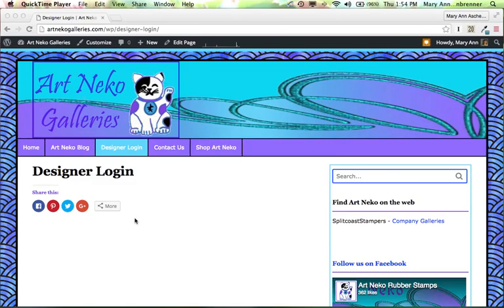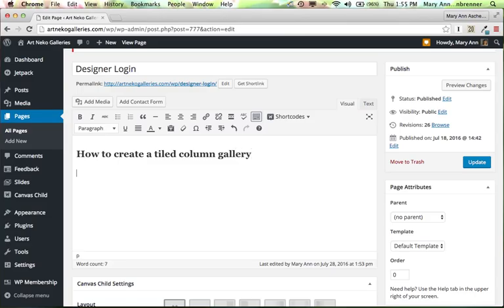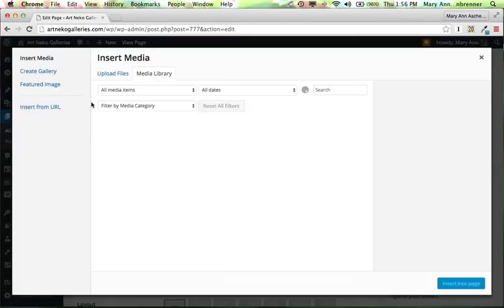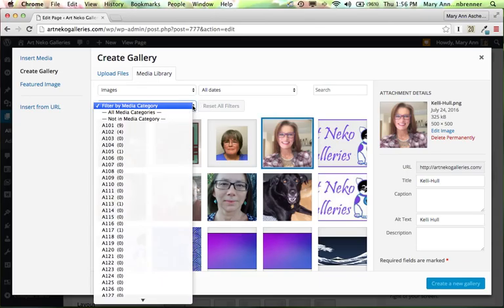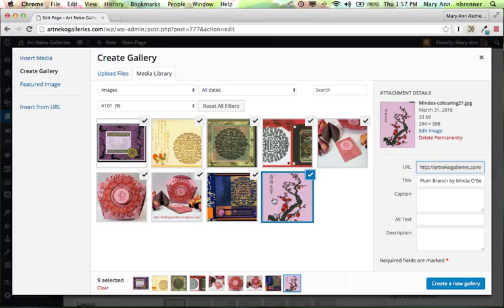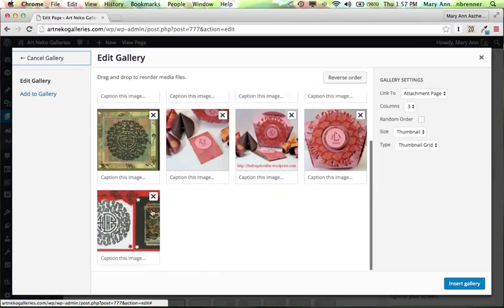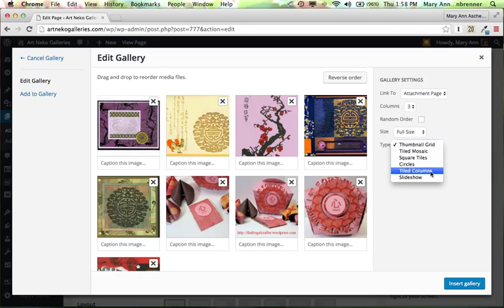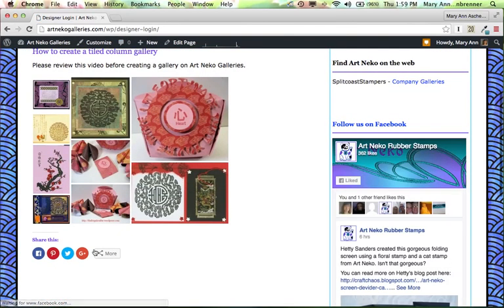Tiled Column Gallery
Goes through the steps of creating a tiled column gallery in WordPress. Completed as a training aid for the Art Neko Galleries designers.